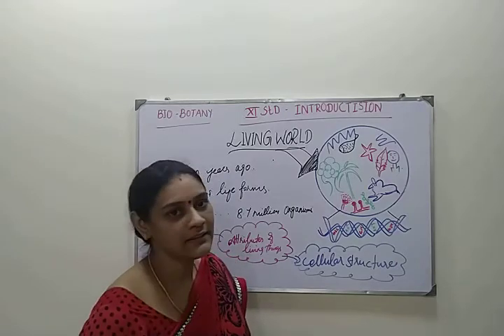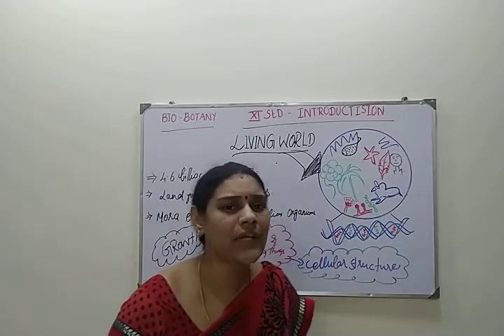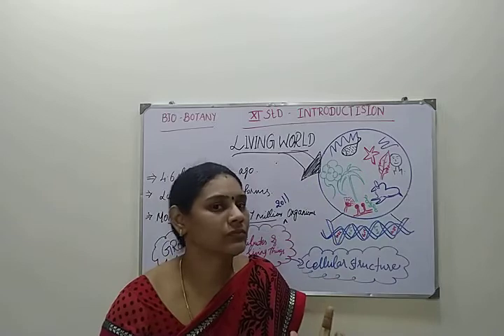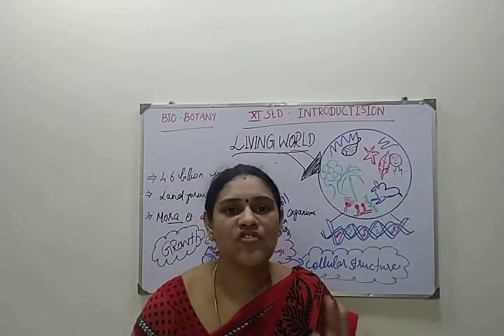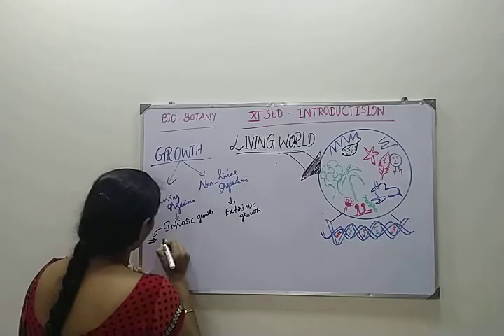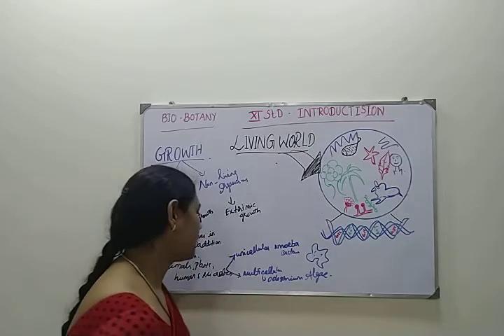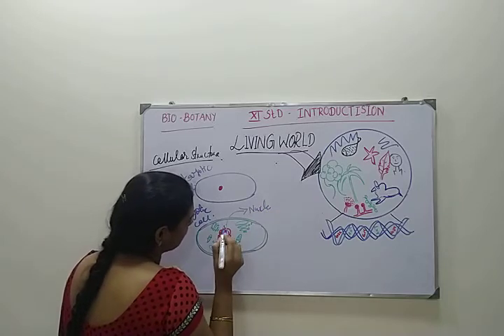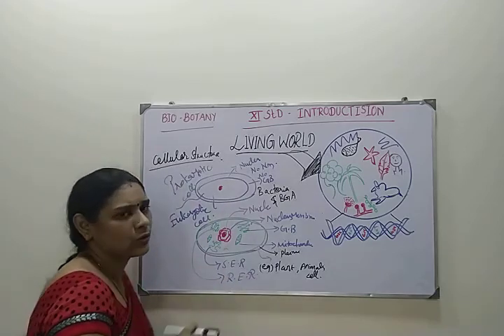Living world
This video explains the introduction & Attributes of living organisms